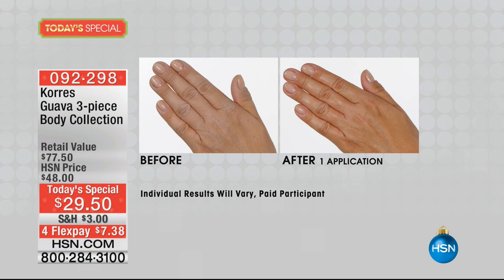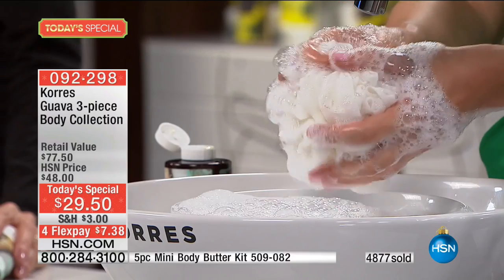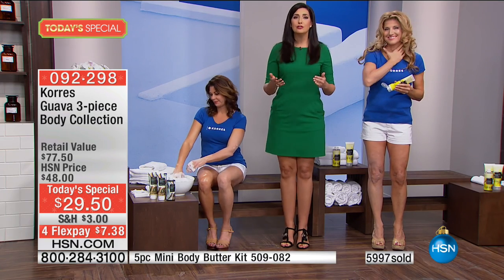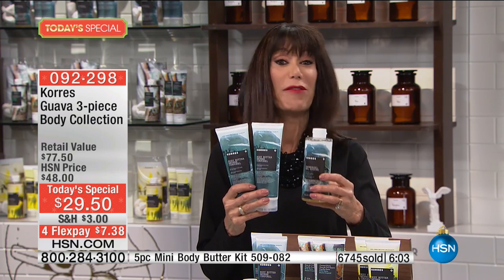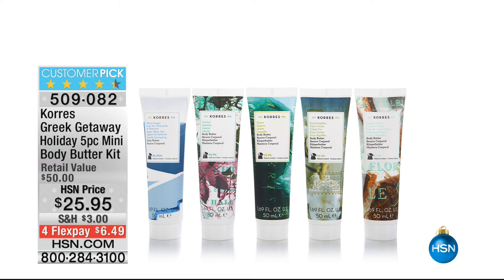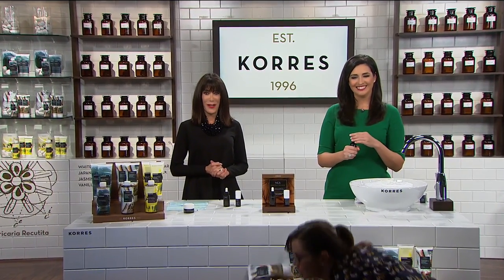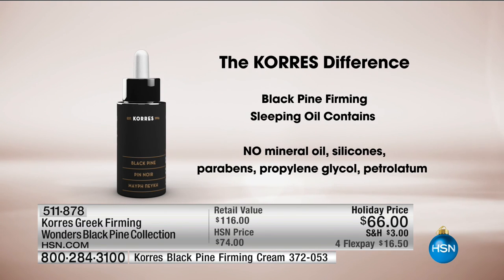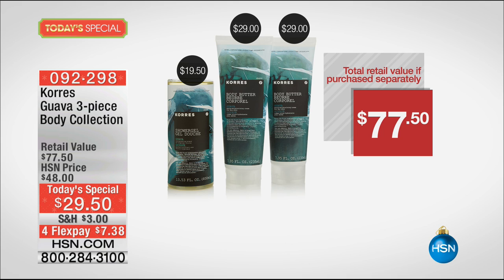HSN | KORRES Beauty 12.21.2016 - 12 AM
Greek botanical-based bath, body and skincare collection